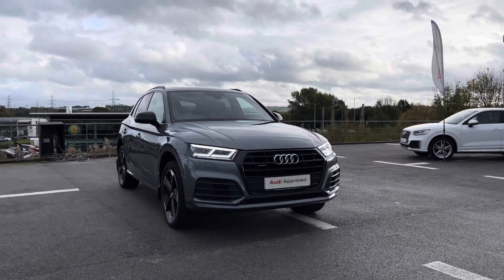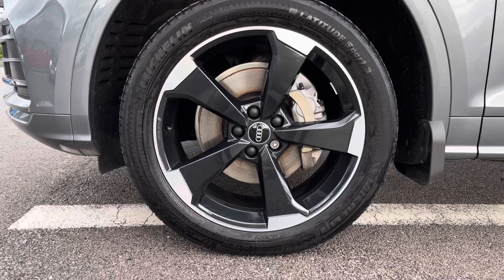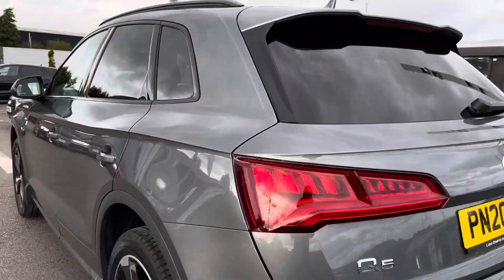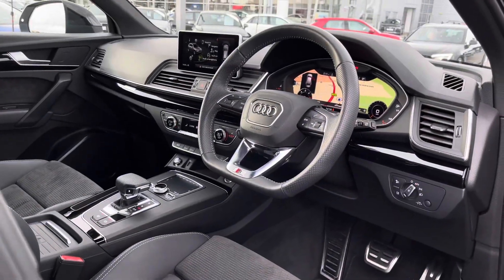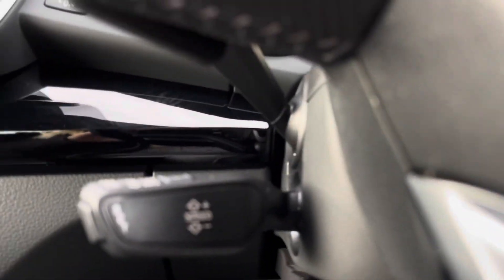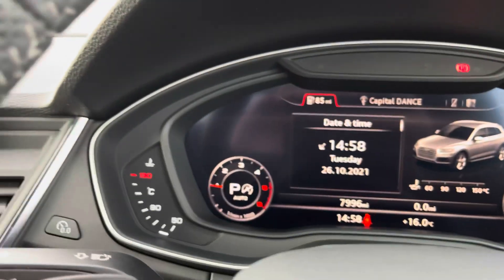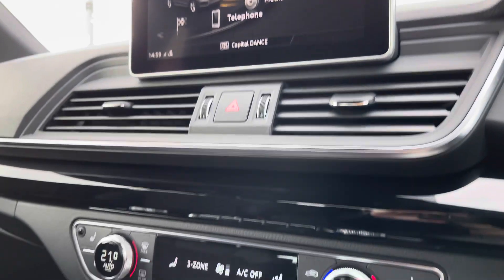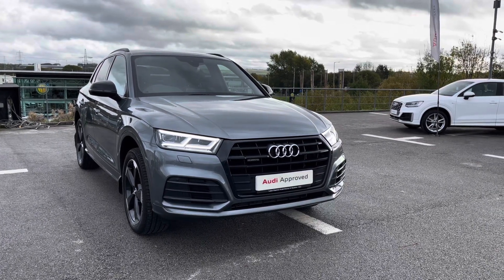Audi Approved Q5 Black Edition 2.0 Diesel Automatic | Blackburn Audi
Just into our stock, this Audi Q5 in Daytona Grey, is now available for sale from Blackburn Audi.

Reg: PN20HCP
Fuel: Diesel
Transmission: Automatic
Engine Size: 2.0
Mileage: 7,522 miles
Keys: 2

Features include:
20" x 8.0J '5-arm rotor' design gloss anthracite black diamond cut finish Audi Sport alloy wheels
LED headlights
Privacy glass
Illuminated door sill trims with S logo
Acoustic glazing for front and side windows